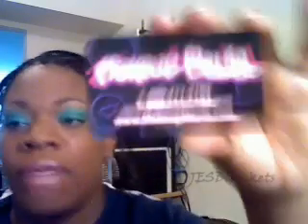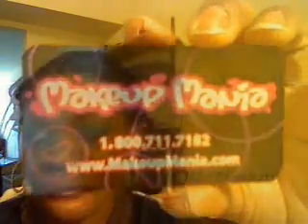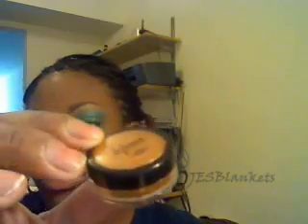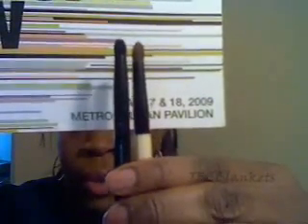Makeup Show 2009 (a MUSt see Haul)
It's all there!!  Enjoy all... pictures coming in the blog!